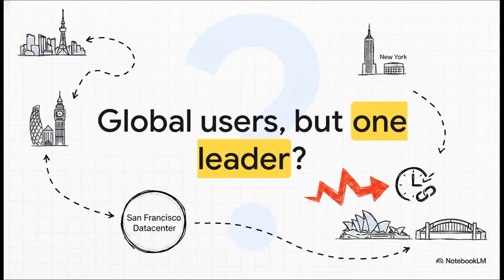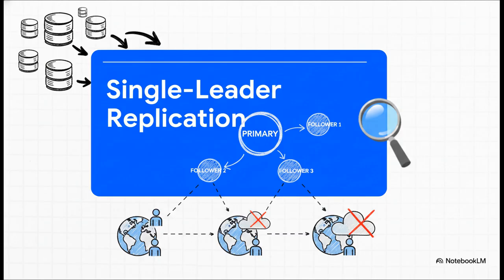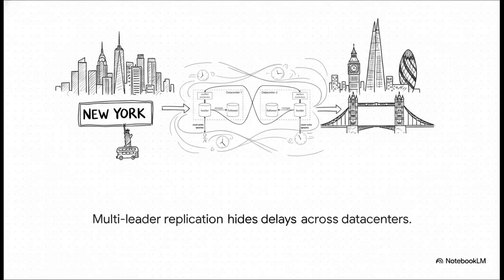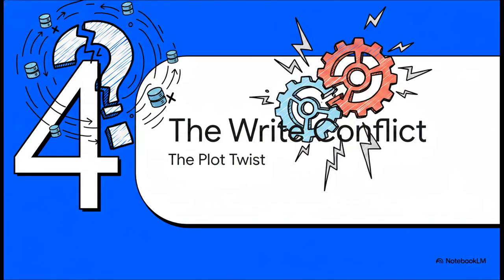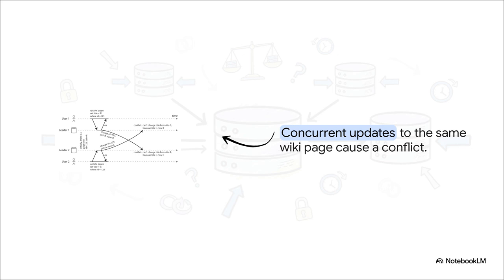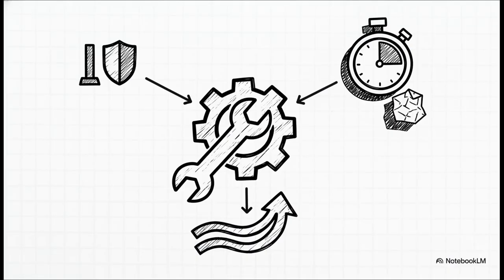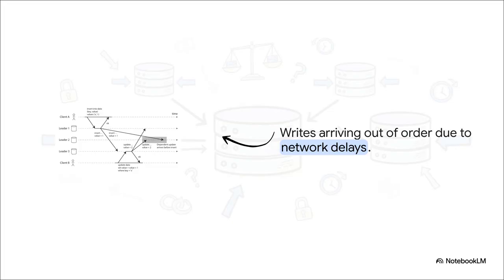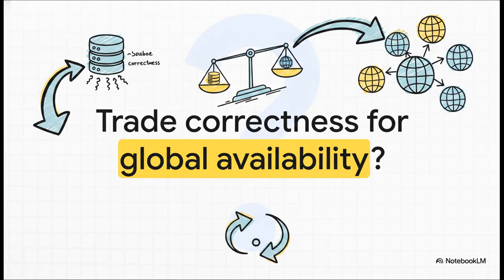Data Intensive Systems 20: Multi-Leader Replication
Multi-leader replication allows writes through more than one leader. This lesson introduces the model and the coordination challenges it creates.